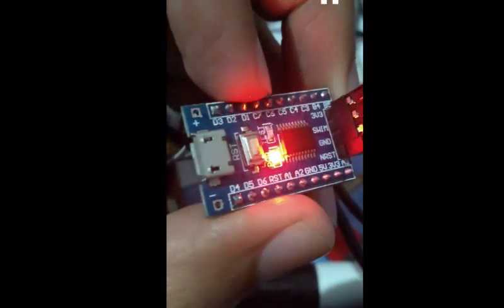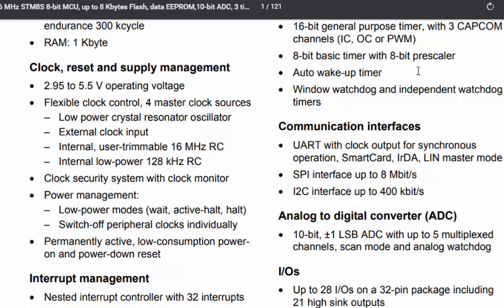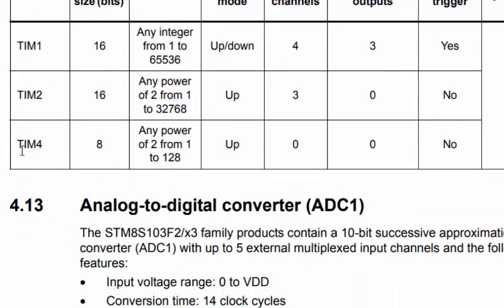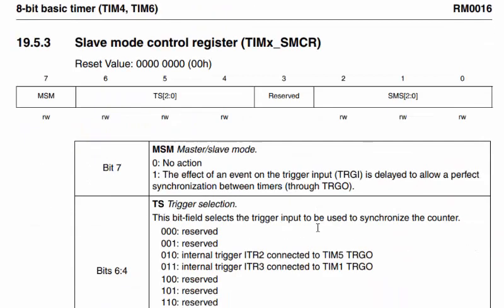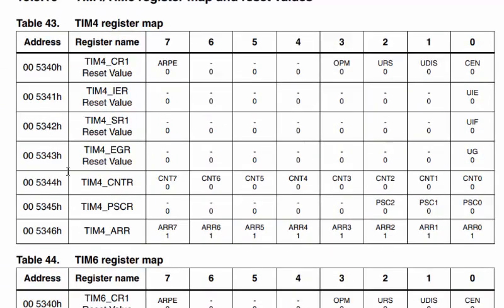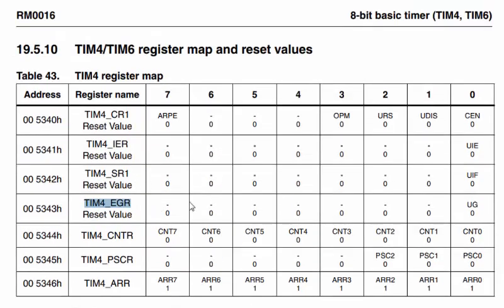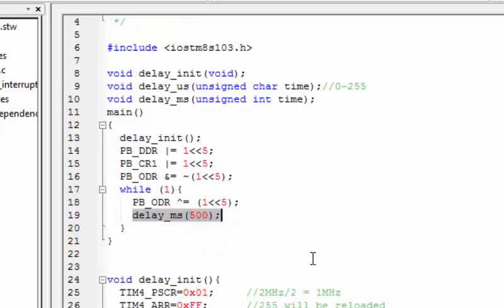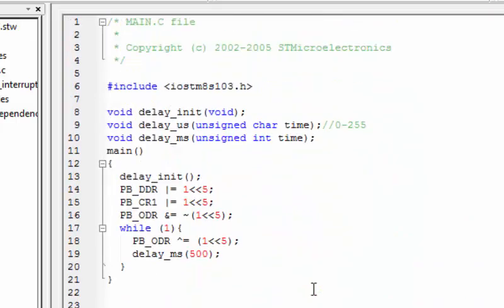STM8 TIMER 4 example | STM8 Timer Tutorial | STM8 Cosmic C | STM8 delay_us | STM8 delay_ms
This STM8 timer 4 example demonstrate the basic 8-bit TIMER 4 usage in STM8 specially STM8S based family microcontrollers. We created two delay generation functions with the help of timer 4 without using any interrupt.
Register involved are as follows
Here is a link for complete code:

TIM4_EGR
TIM4_CR1
TIM4_ARR
TIM4_PSCR
TIM4_CNTR
these register helps to configure and used TIMER 4 for creating delay_us and delay_ms functions in COSMIC C compiler